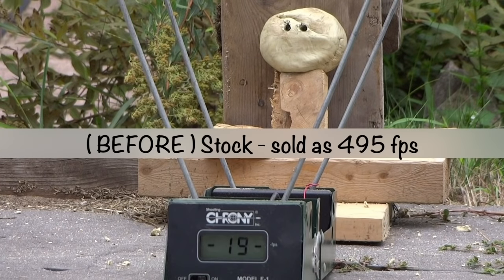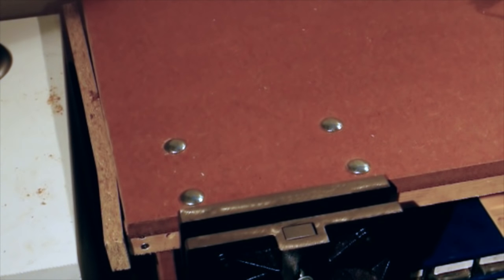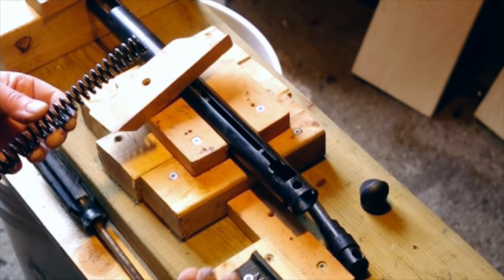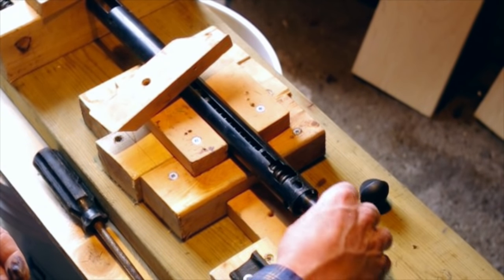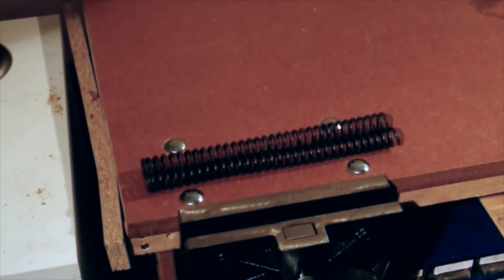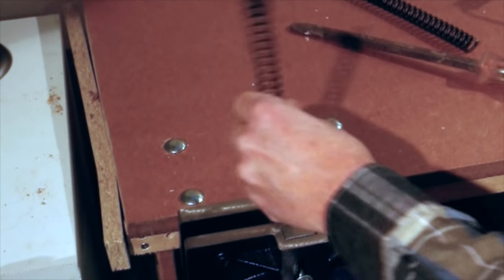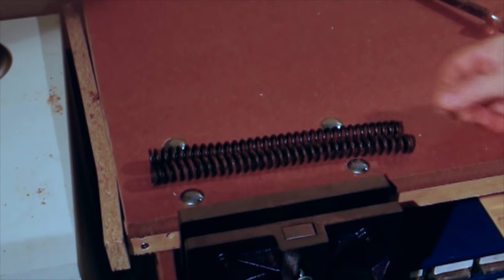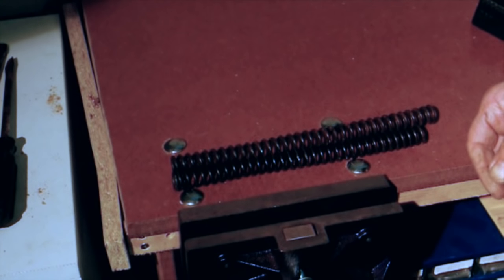How to make .177 .22 Pellet gun / rifle more powerful. Pellet rifle, faster velocity, more fps #2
Easy Crosman, Beeman, Stoeger, Benjamin, .177 calibre spring piston break barrel,  air rifle modification to increase and boost pellet speed and shoot much faster with power,  how to make a pellet gun more powerful.  how to make a pellet gun faster.   how to make a pellet rifle more powerful.   how to make a pellet rifle faster. You can boost the power your break barrel air rifle has very fast with this simple technique.  I show you actual tests and the results.  Velocity increase of 60% to 70% is easy, and you can do it. 760 feet per second + can be done using your spring.  I had a low of 255 fps which is no power back to 760 fps that is a great speed increase.  Pellets will expand like they are designed to do.  You can mod your pellet to mushroom very easy.  This is a great fix to boost a simple break barrel pellet rifle that has a weak spring and no power.  you will shoot faster, be more powerful and increase the fps speed.  I made this video using my crosman .177 caliber air rifle or pellet gun.  we all call it differently. you can have an easy increase of speed, increase your feet per second and restore your main spring to it's powerful as bought pellet rifle.  Great for fun target practice and plinking. Make your pellet gun shoot faster, more powerful,very simple.  This is a great fix.  Remember to always be careful when using an air rifle.  For those 18 and older.  This is an info video only and I take no responsibility for what anyone does.